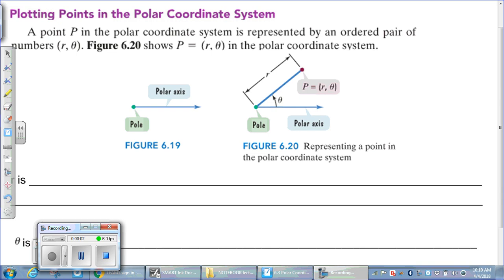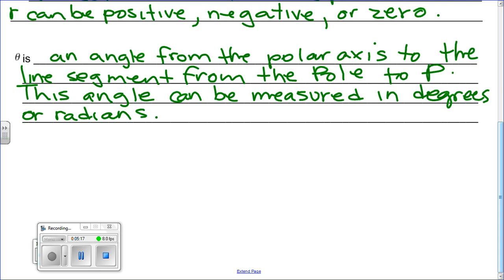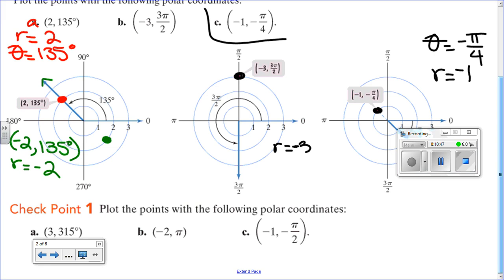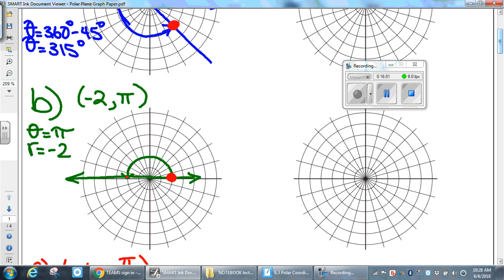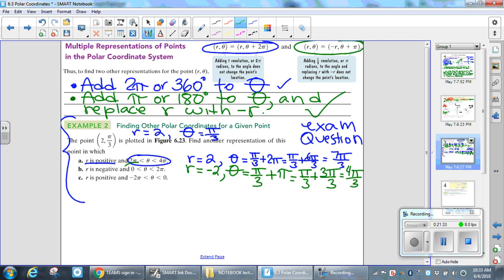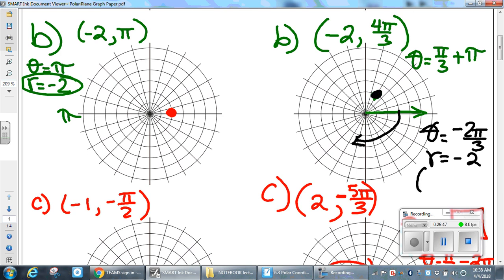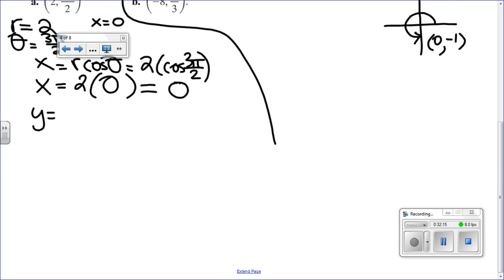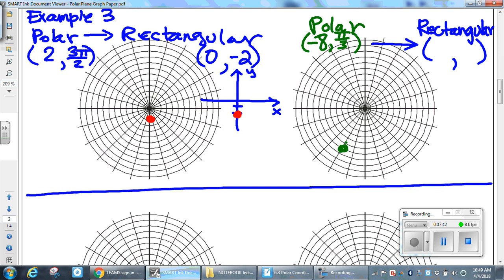6.3 Polar Coordinates Part 1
Wednesday 4/4/18 lecture